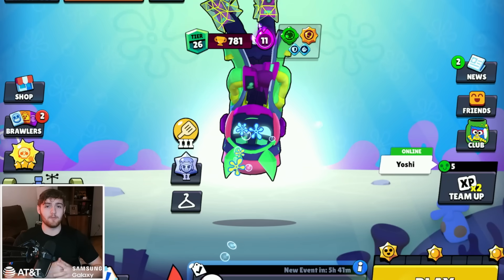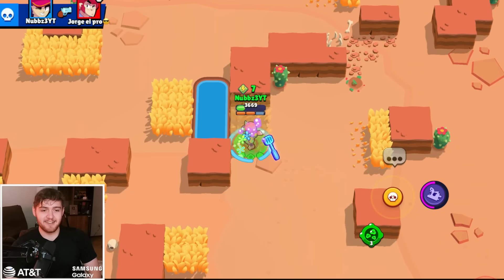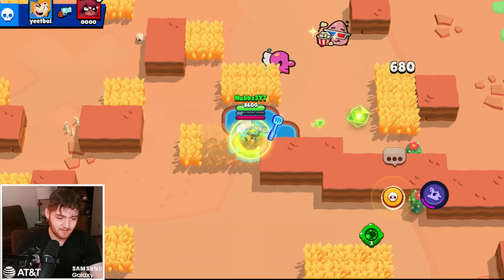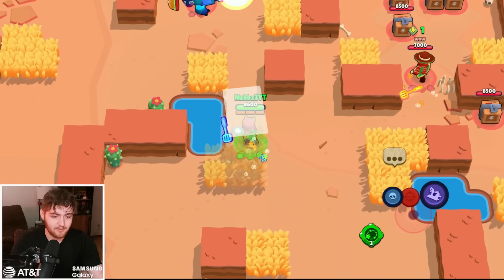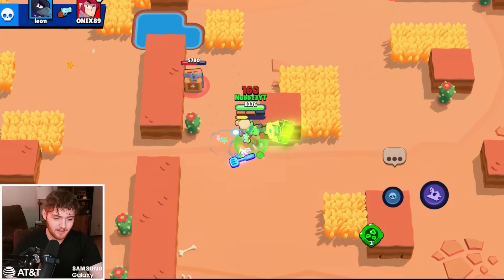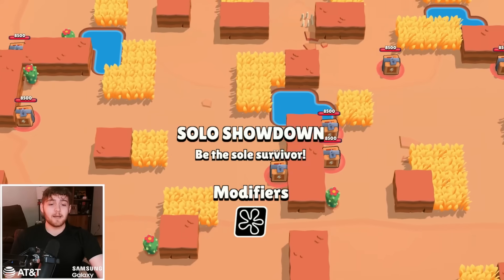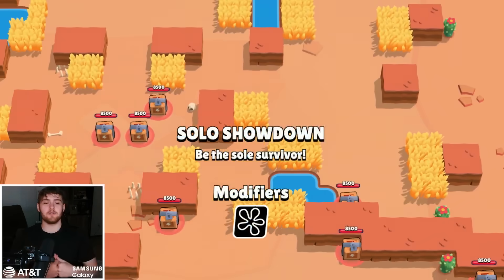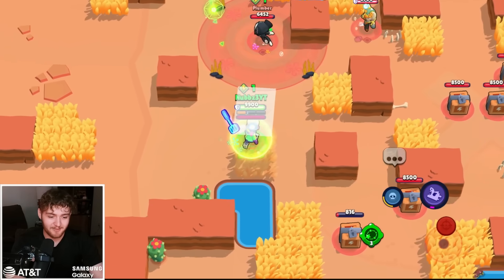ONCE UPON A MAXED OUT FANG